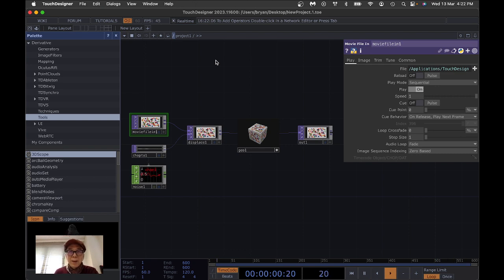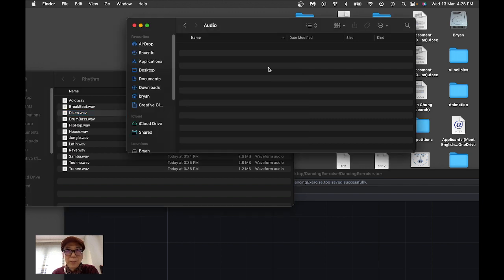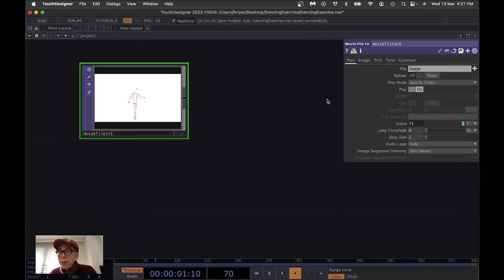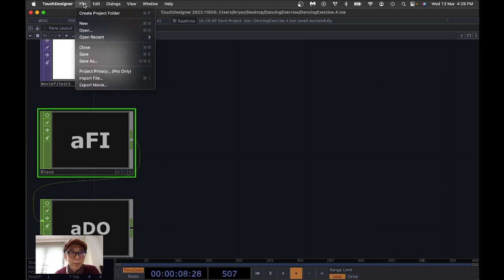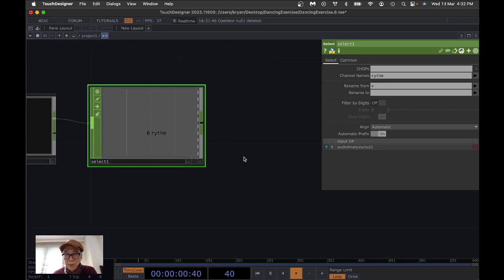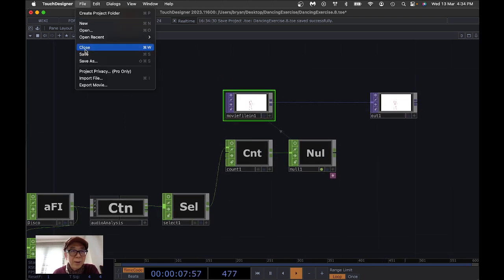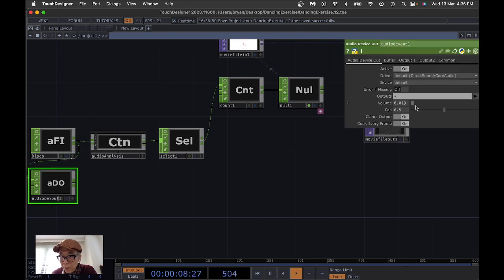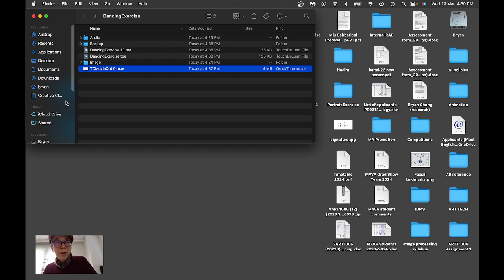Synchronise image sequence with music in TouchDesigner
It is a simple tutorial to synchronise the playback of an image sequence with dance music in TouchDesigner using the built-in palette Audio Analysis. The music loop is from l